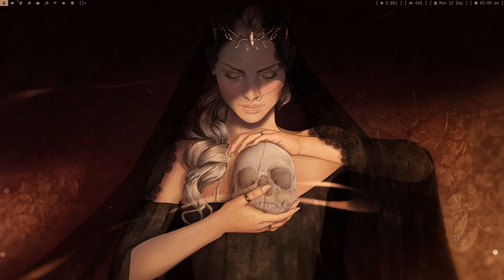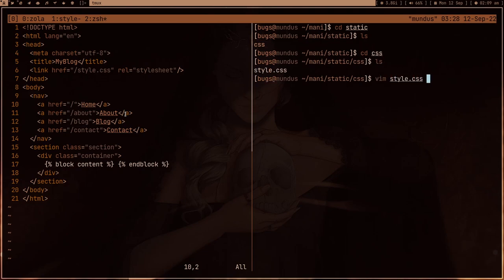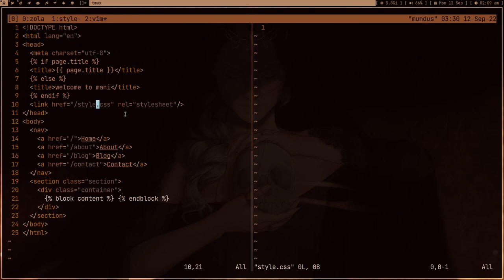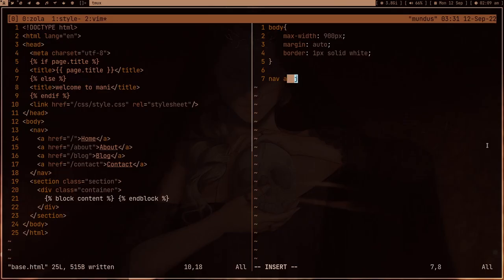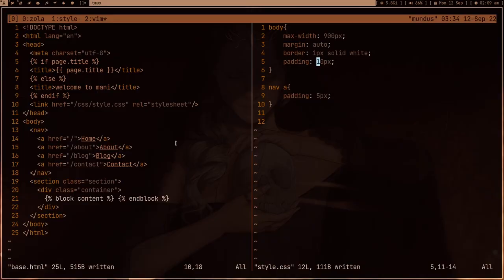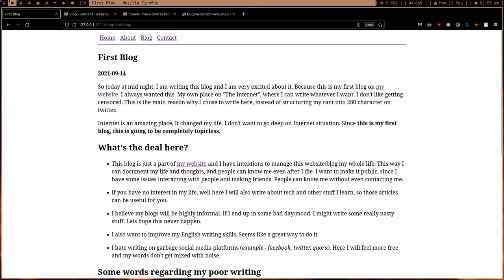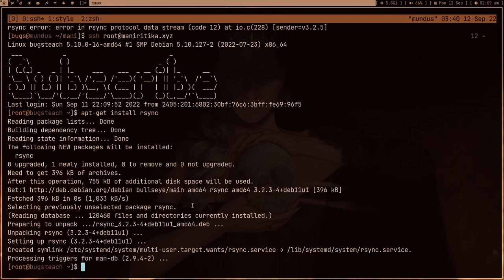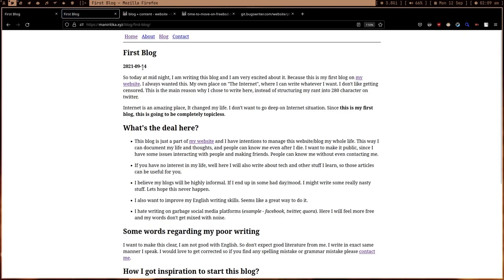Adding little CSS and rsync the website | Self Host 0x06 (2)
How to write css for simple zola website.
and how to update it on your server.